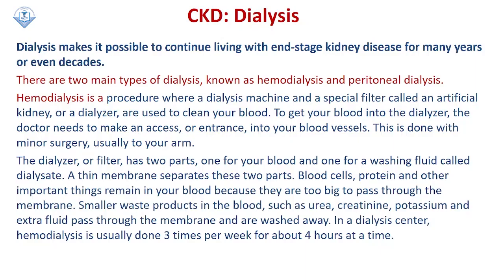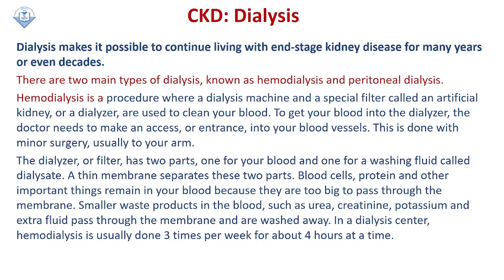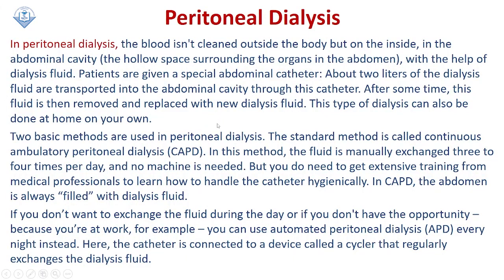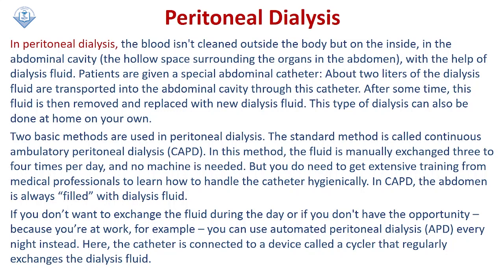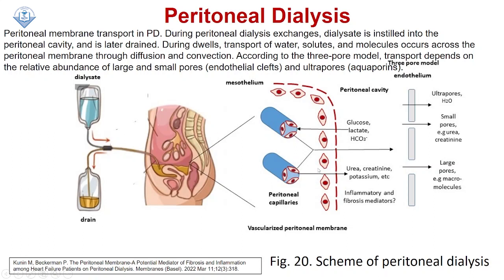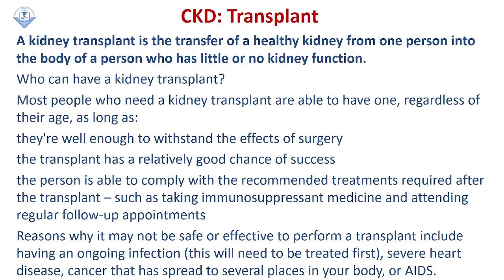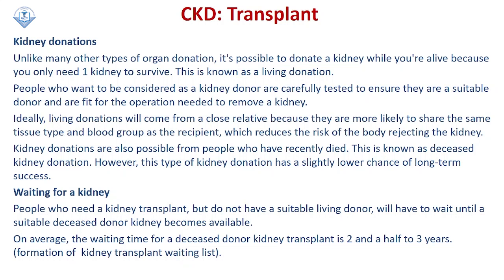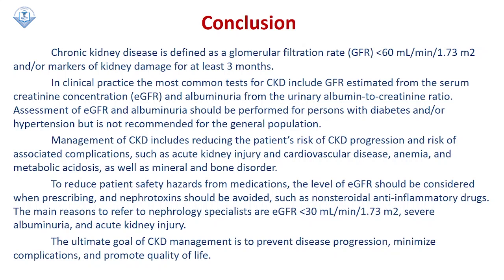Chronic Kidney Disease part 6 (Hemodialysis, Peritoneal Dialysis and Renal Transplant)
Lecture fragment
PhD, associate professor Korochina KV
OrSMU - 2024